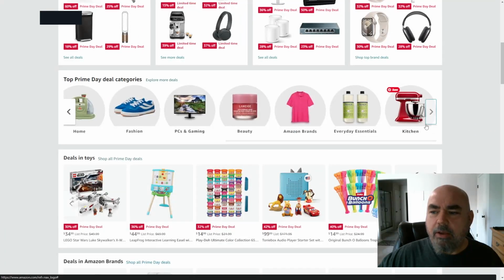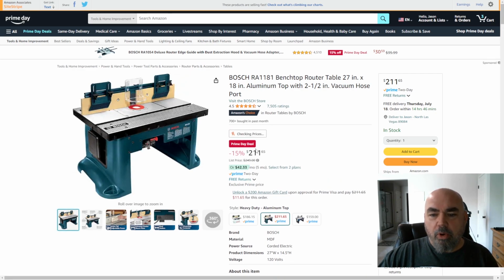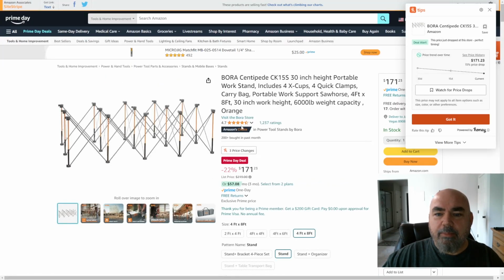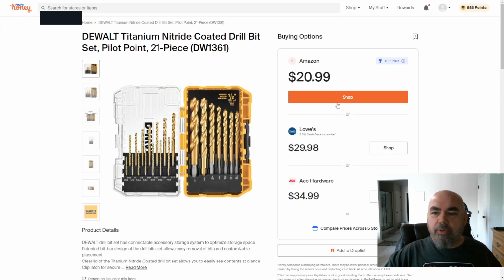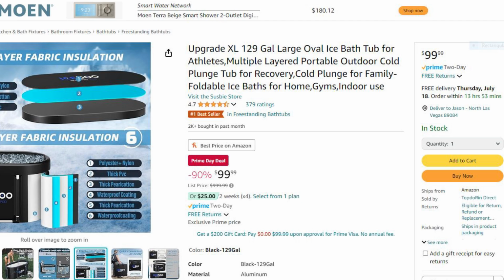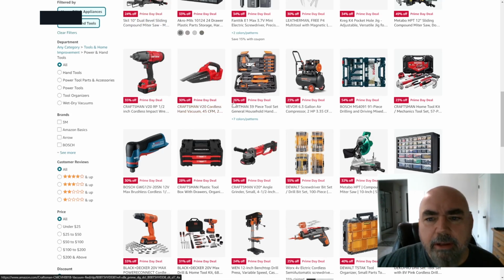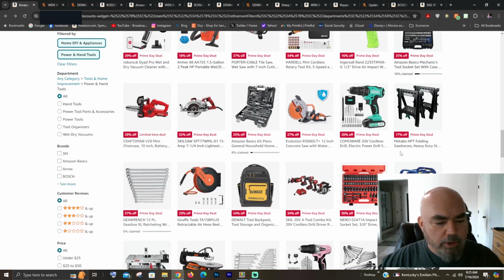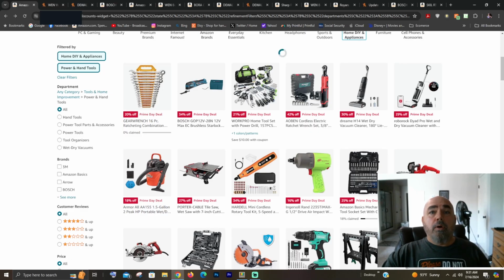Prime Day Tool Deals 2024 - Cheap woodworking tools.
Hey fellow woodworkers Its that time of year where amazon gets us to give them more money so Mr Bezos can afford his rent! So if you are looking for a deal on some tools for your workshop than this is a good video for you.
BORA Centipede workbench
WEN Woodworking Dust Collector
DEWALT 20V MAX Router Tool and Jig Saw
BOSCH Benchtop Router Table
DEWALT 20V MAX XR Multi-Tool Kit
WEN 9-Inch Band Saw
Angle Clamps for Woodworking
Power Tool Organizer
WEN 8-Inch Benchtop Drill Press
DEWALT Titanium Nitride Coated Drill Bit Set
WEN Benchtop Belt and Disc Sander
SKIL Router Table